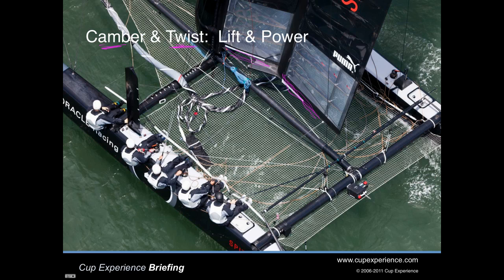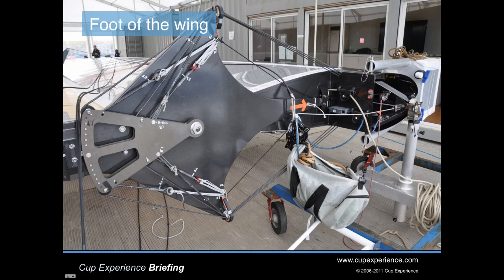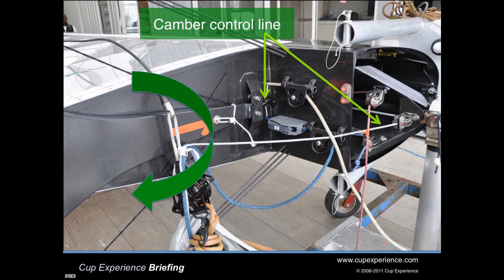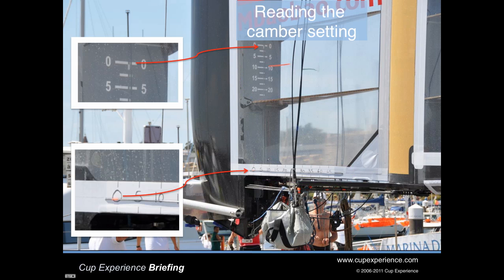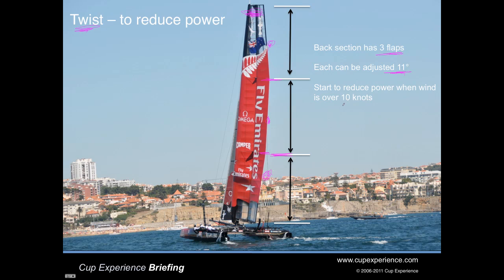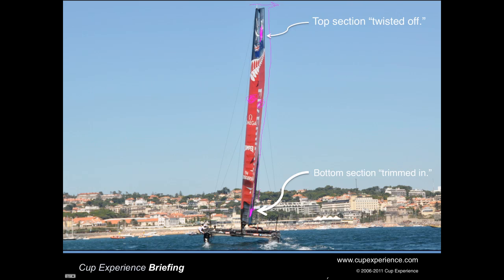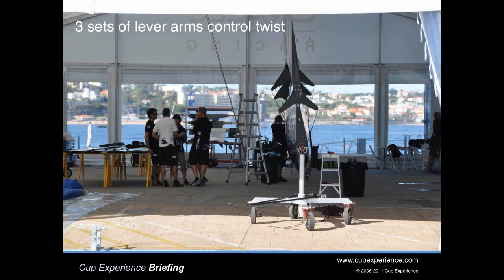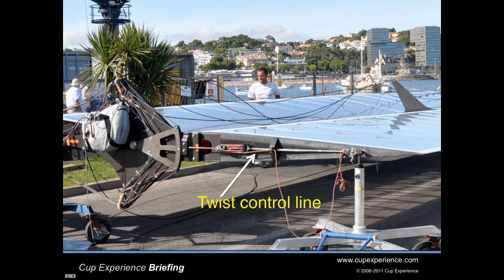Briefing - Wing briefing 1.mp4